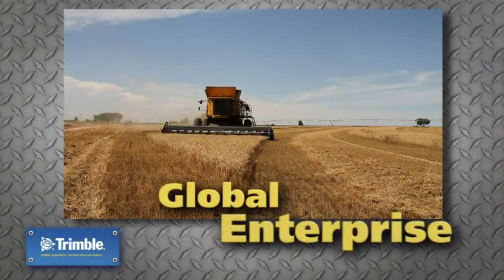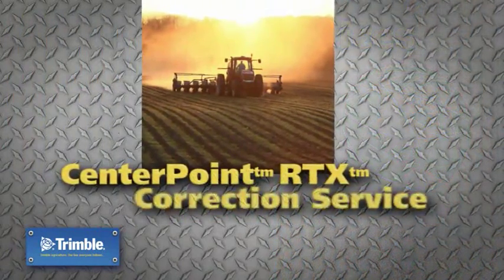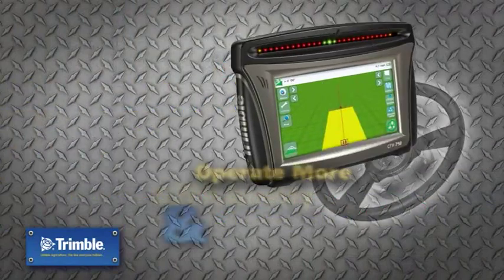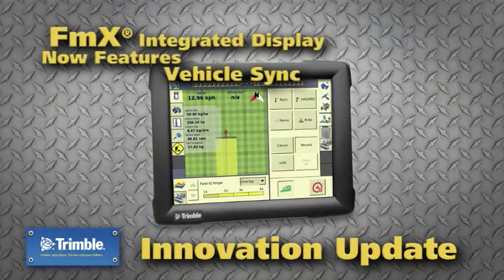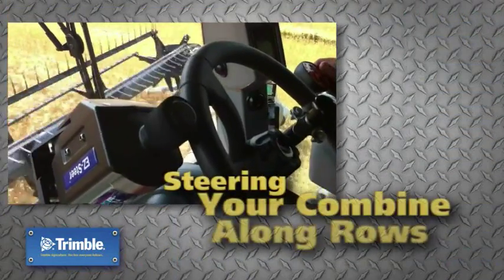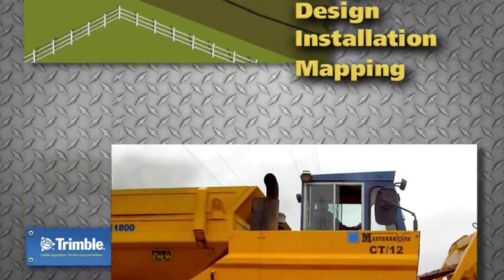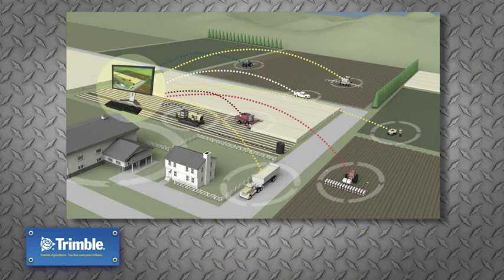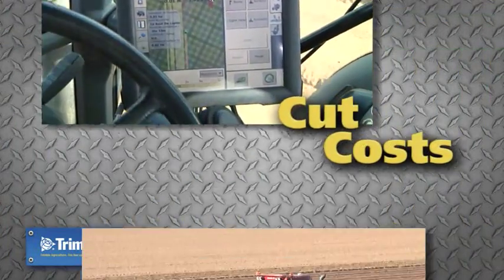Trimble Agriculture 2012 Products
Trimble's Agriculture Division is a leader in precision agriculture and guidance, operating globally with resellers throughout the world. Trimble's Connected Farm™ solutions help customers operate farm vehicles and implements more efficiently, save on input costs, and can increase yield and productivity. Solutions include vehicle and implement guidance and steering; application control for seed, liquid, and granular products; laser- and GPS-based water management technology; record keeping and seamless field-to-office information management.